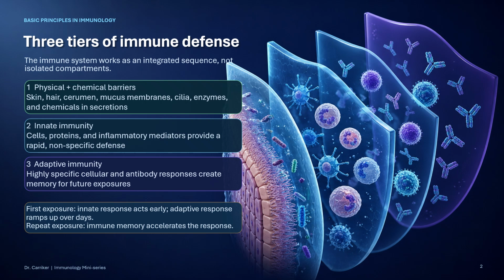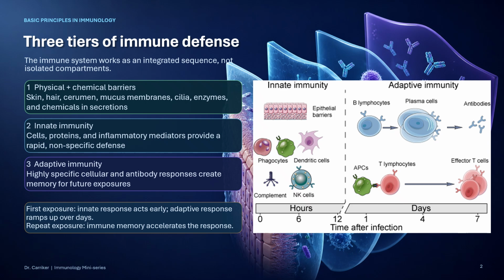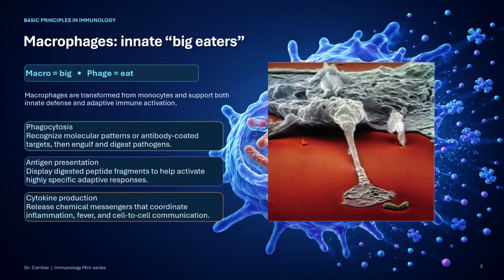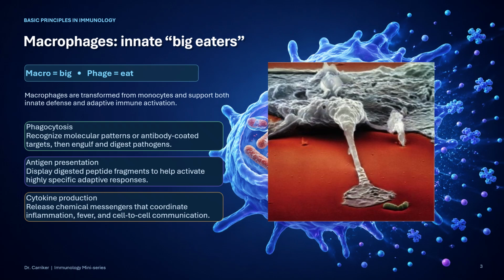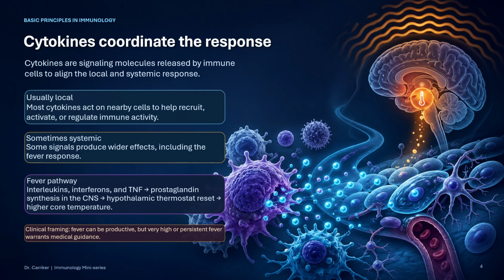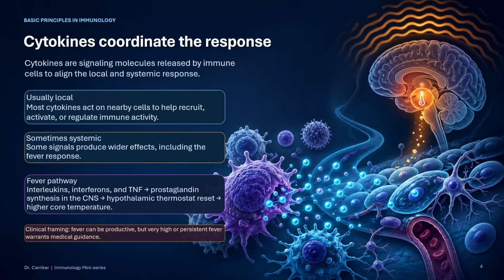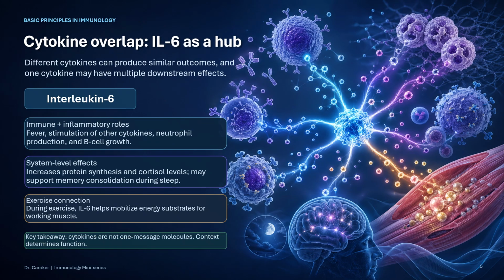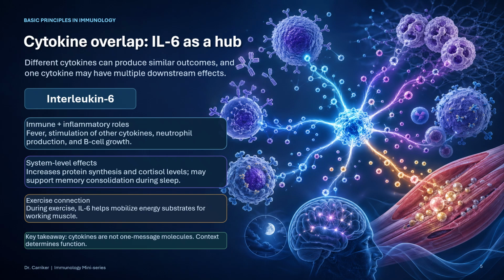1 Basic Principles in Immunology mini